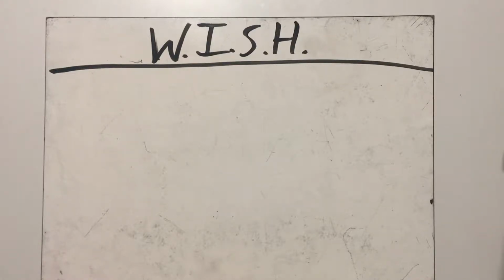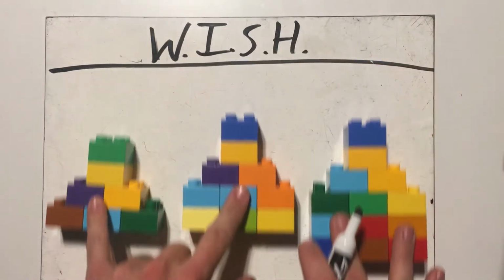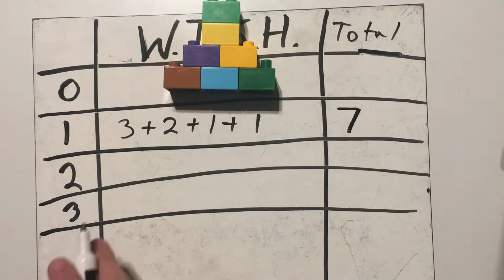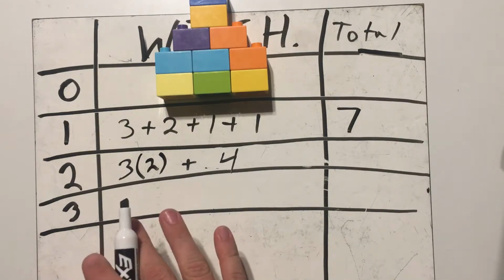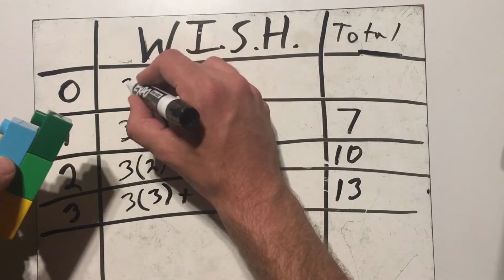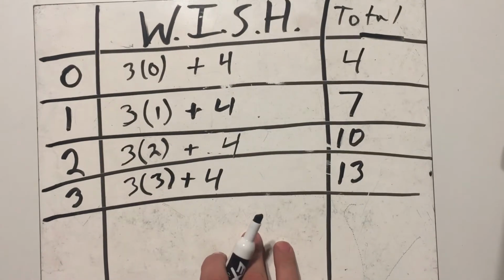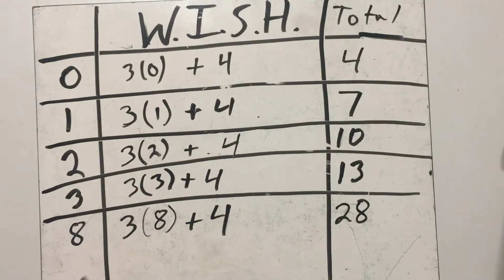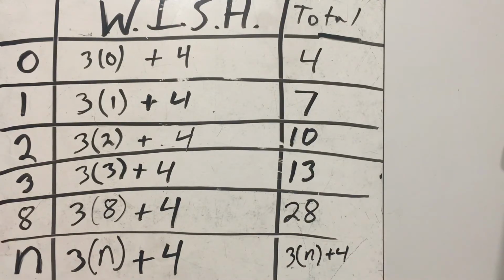W.I.S.H. Table!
A concrete way to look at abstract math.